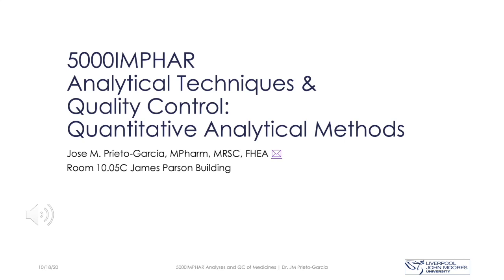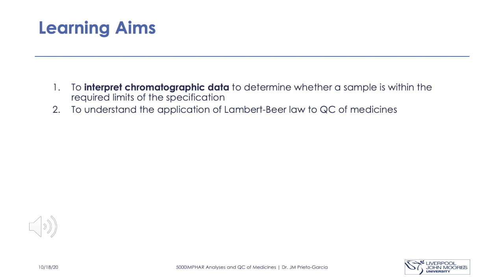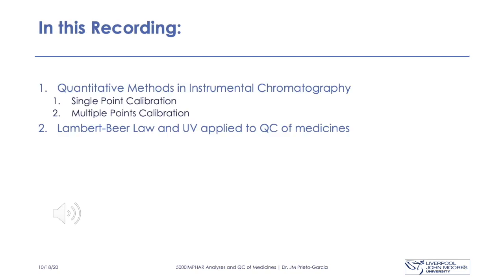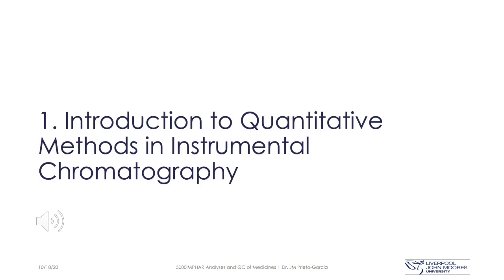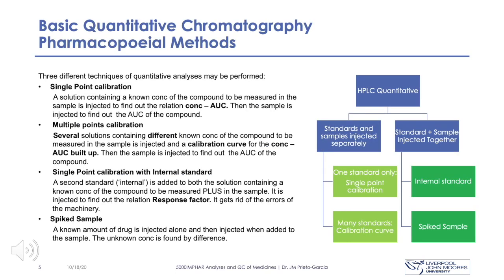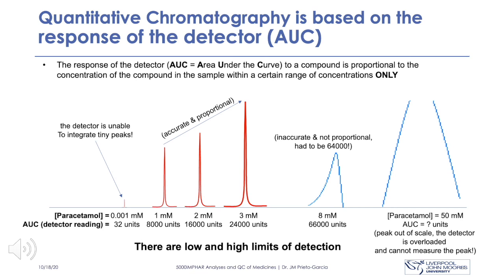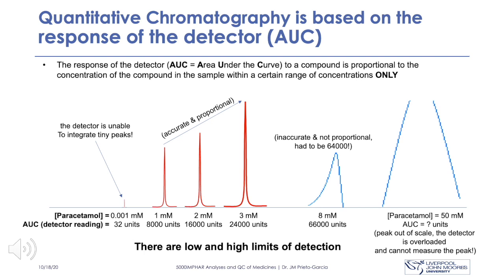5000IMPHAR__2020AnalTechPharmQC_PART_4